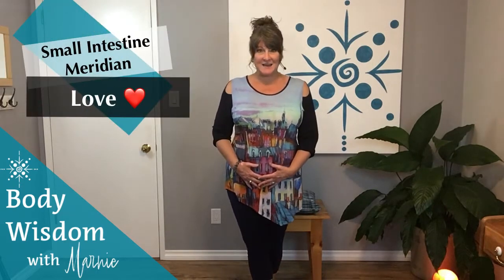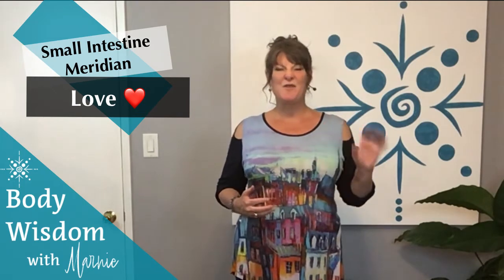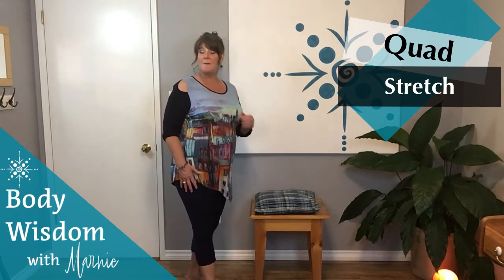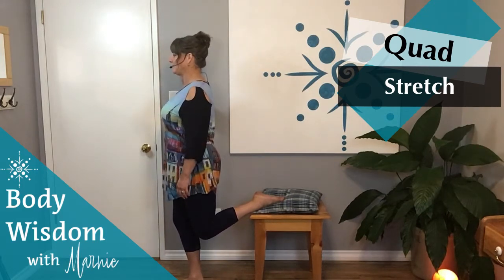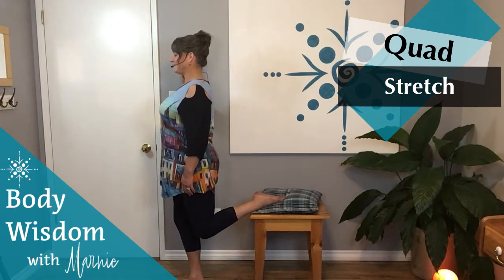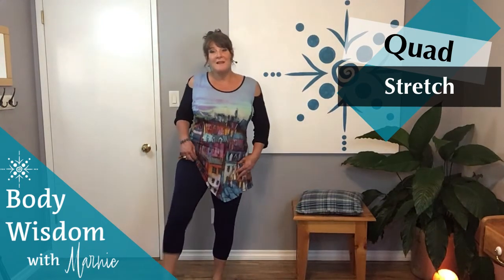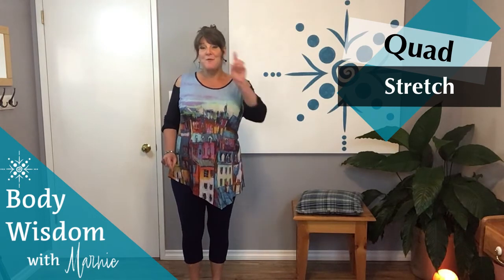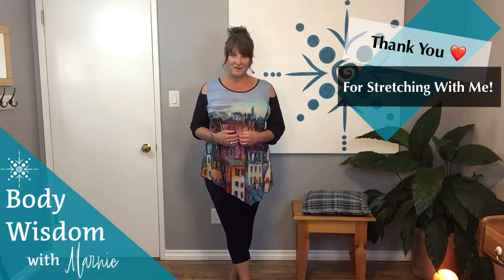A Quad Stretch To Bring Flow To The Small Intestines!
The focus of this week’s video is to balance the Small Intestine Meridian!

This energy line is responsible for discernment… the ability to seperate pure from impure, wanted from unwanted, nutrient dense from empty calories!

When it is balanced & flowing we are easily able to distinguish relevant issues with clarity before making a decision! Balance also helps with good digestion of foods & liquids and boosts the immune system.

If the Small Intestine Meridian is out of balance… you may find yourself with leaky gut, allergies, chronic inflamation, auto-immune disorders, bloating, gas or the urge to overeat junk food! The emotions associated with small intestine imbalance are mental fogginess, indecisiveness & confusion.

In this video we will stretch our Quads… bringing flow to the energy line, improving digestion & relieving low back pain!

Much love,
Ma